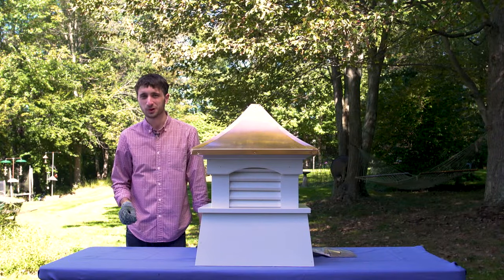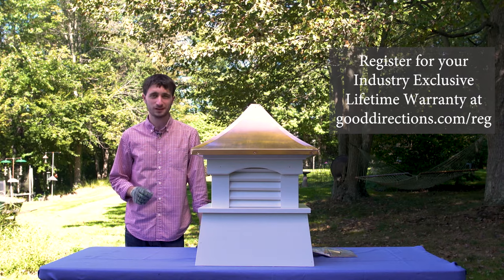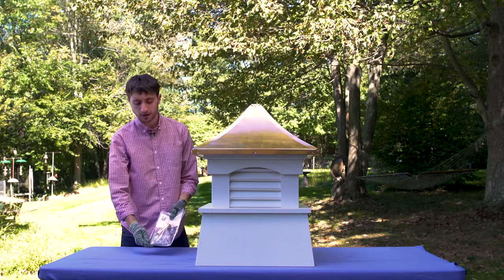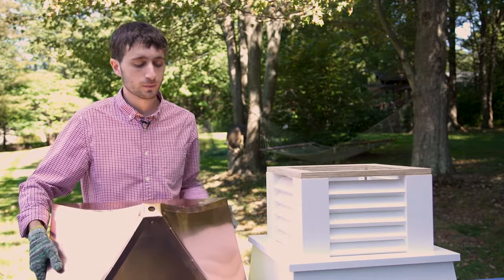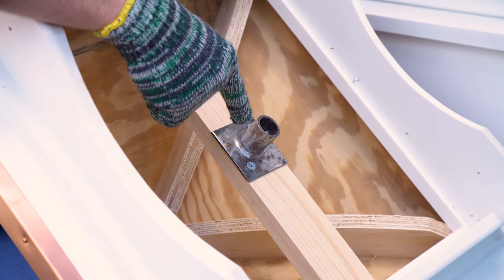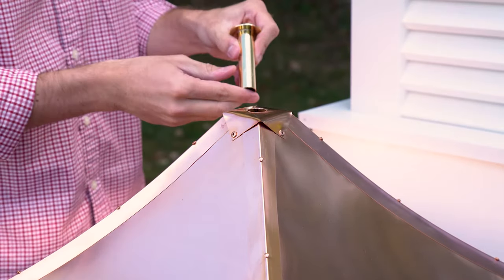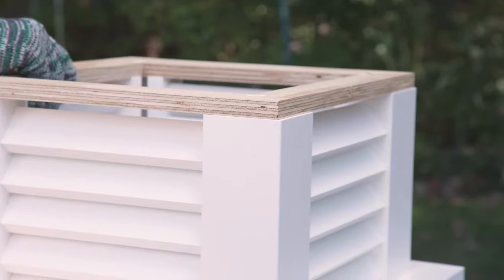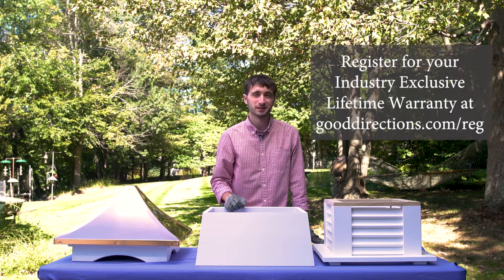Good Directions Viyl Cupolas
For over 35 years Good Directions cupolas have been the perfect complement to your home. Our expertly crafted, made to order, cupolas feature timeless American styling. It's made to order in the USA from premium-grade PVC for a lifetime of enjoyment.